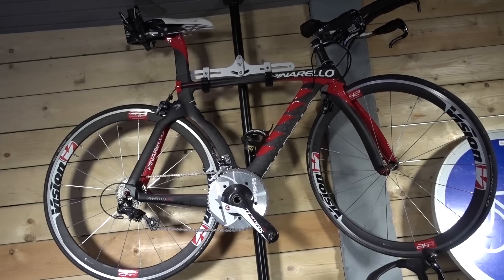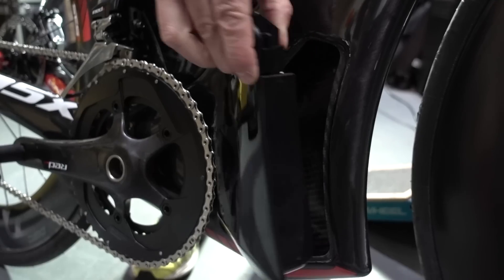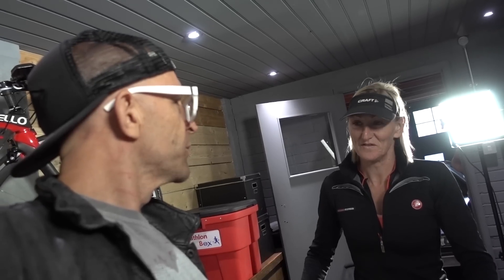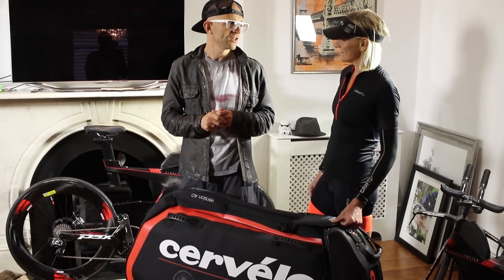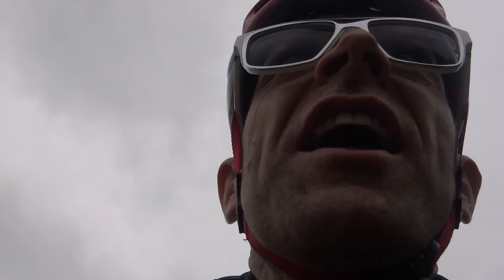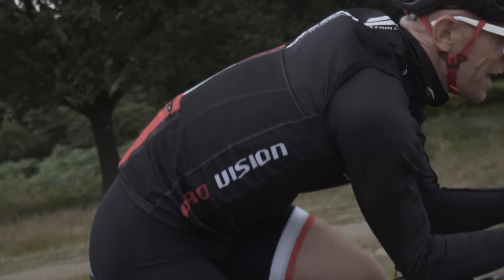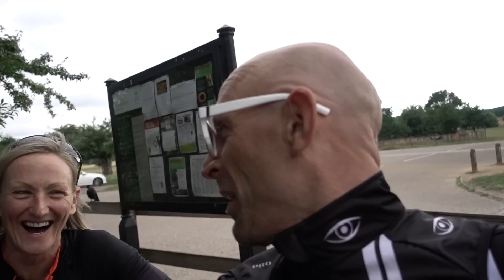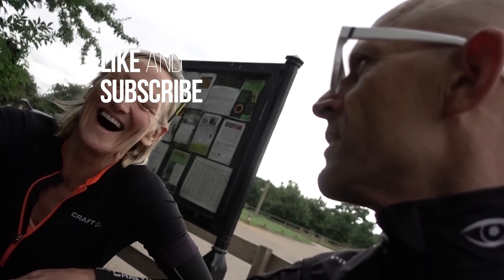Tri Bike BATTLE!!! | Cervélo P5X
The Cervélo P5X is legendary. With its futuristic looks and data-driven design, the P5X is the ultimate triathlon bike that has been blowing benchmarks away and I got hold of two of them for a race around Richmond Park.

► GEAR LIST
Sony RX100 V, Canon 7D MkII.